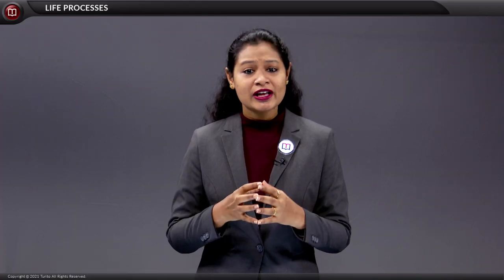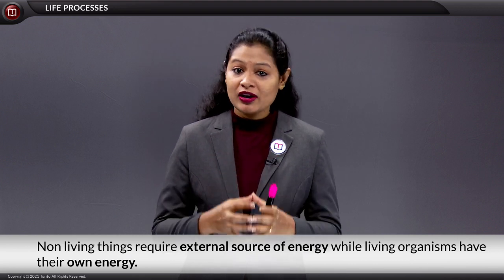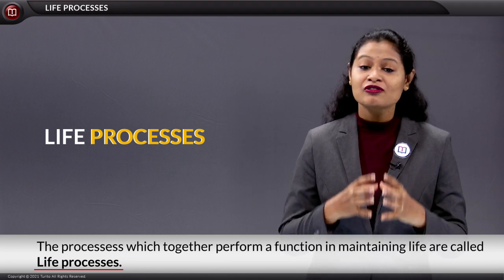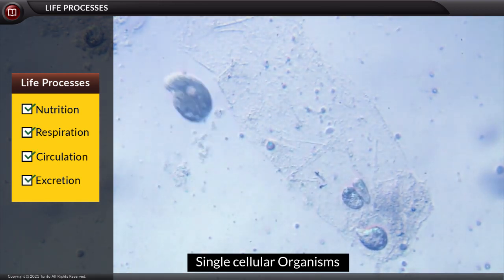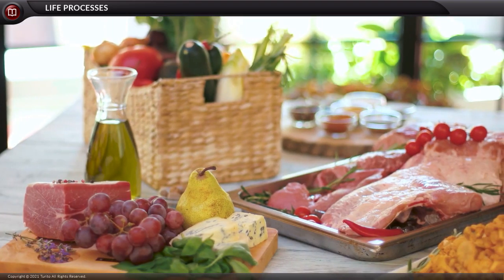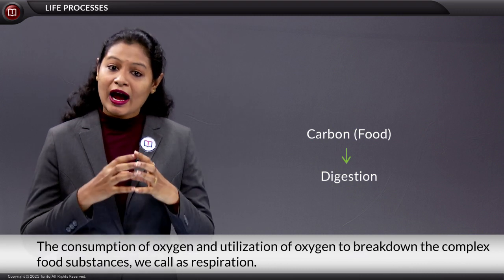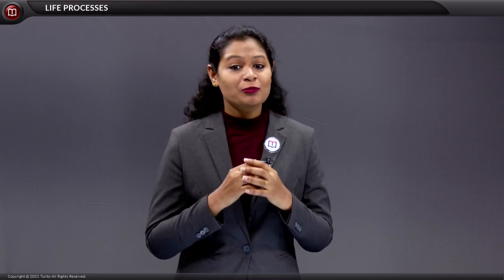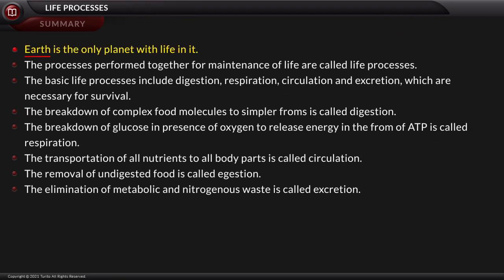Biology - Class 10 - Life Processes- What are Life Processes?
Life processes refer to the essential activities and functions that living organisms carry out to maintain their existence and sustain life. These processes are crucial for the survival, growth, and reproduction of all
living organisms, from the simplest single-celled organisms to complex multicellular organisms like humans.

Make your learning journey simpler! Master concepts with our experts, learn tricks to solve questions and move closer to success.